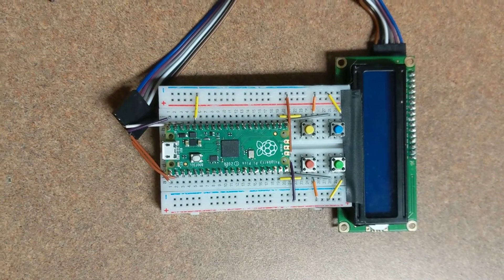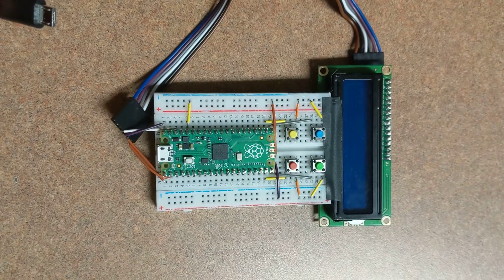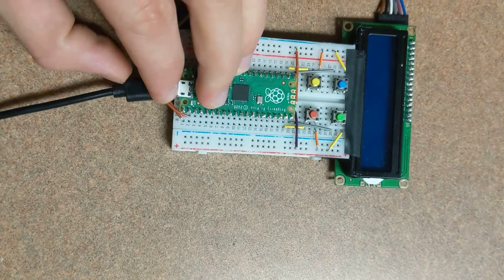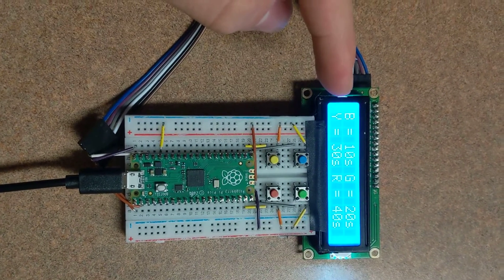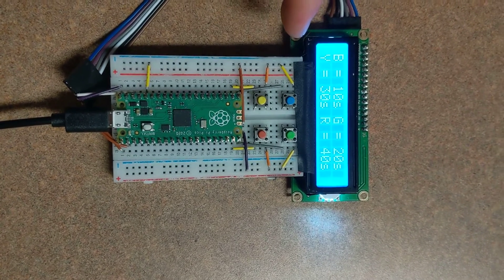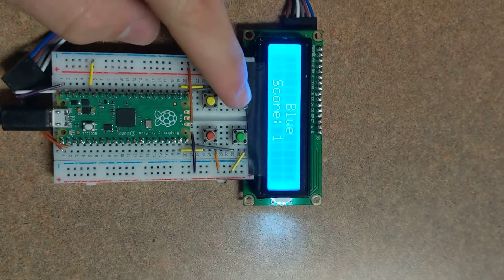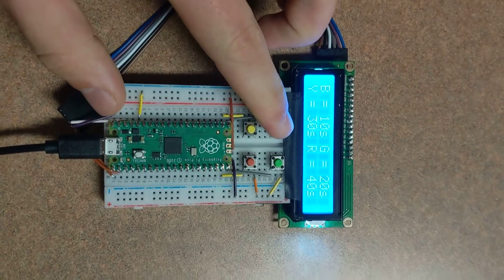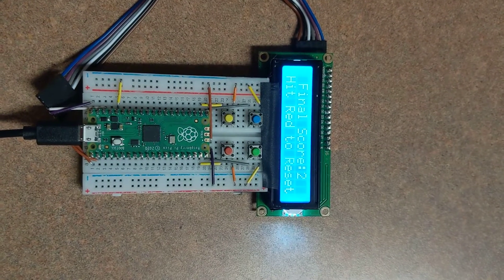Joe Aiello EET 480 Raspberry Pi Pico project